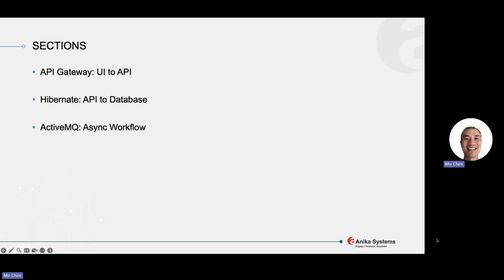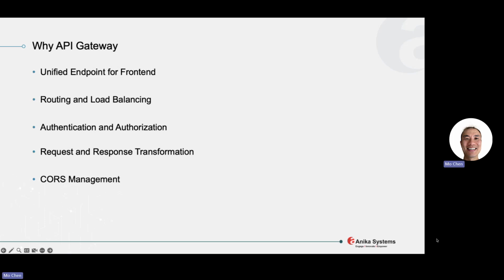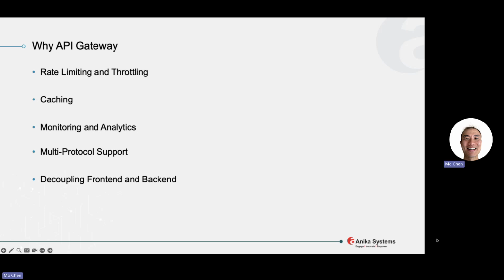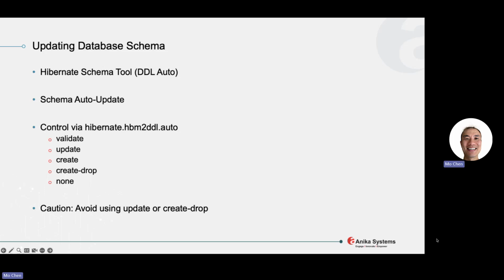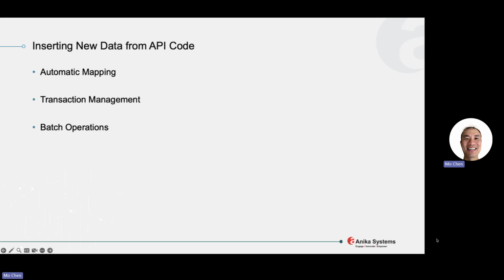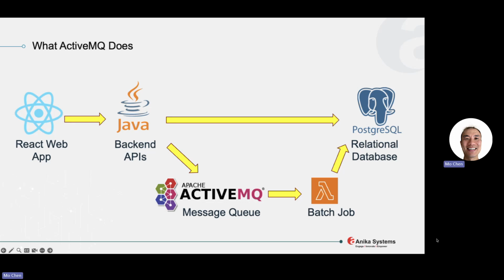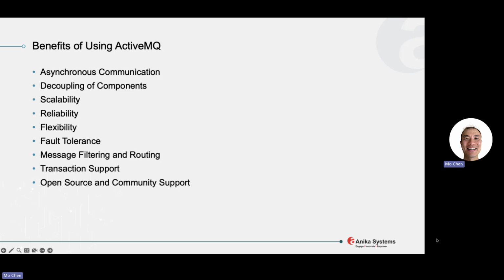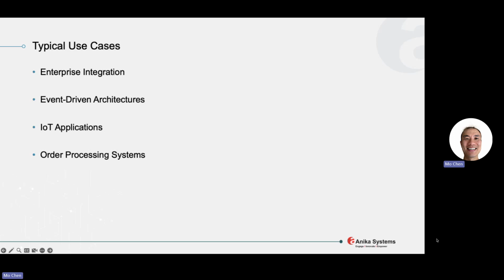Data Flow and Integration Points